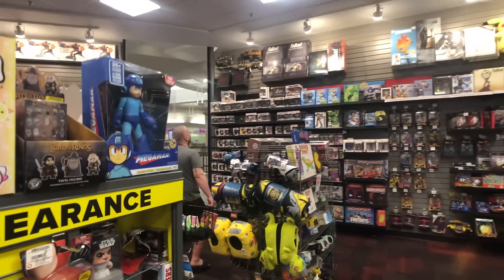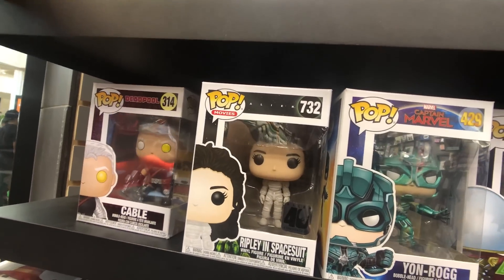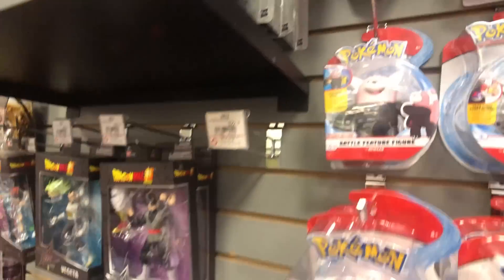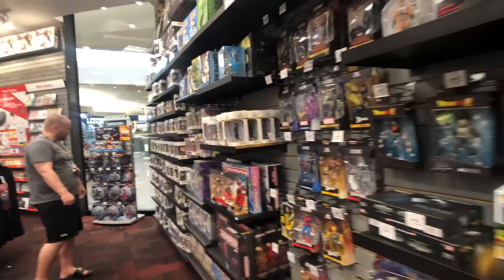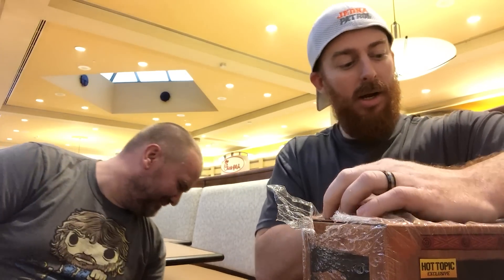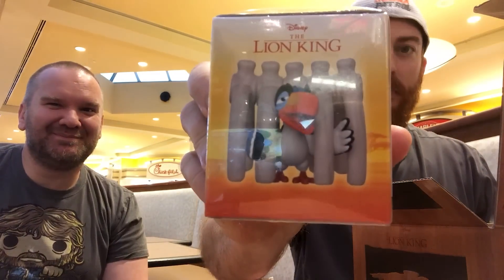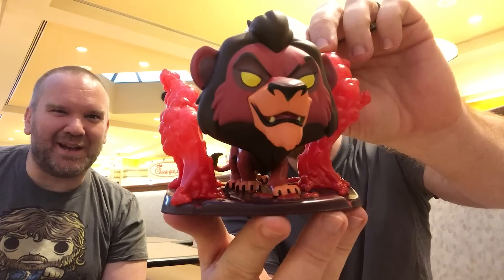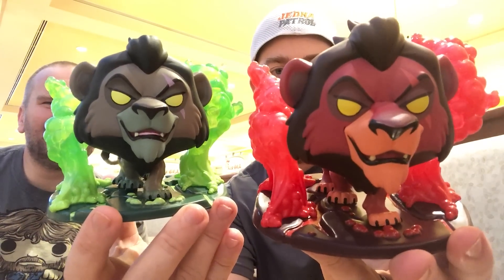Hot Topic Chase Funko Pop Hunt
Today we're headed out on another Pop Hunt Toy Hunt to see what kind of rare collectibles are available at Scott's Collectibles. With over 1,000 funko pops to choose from, including funko pop chases, exclusives, and rare grails, it would be super easy to walk out with a ton of awesome collectibles.